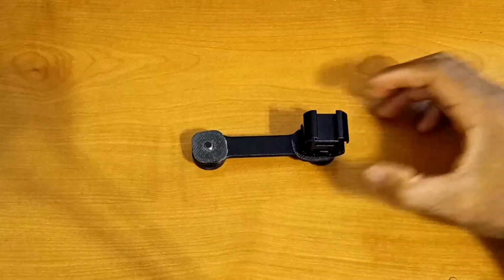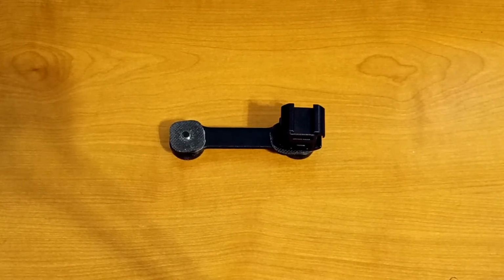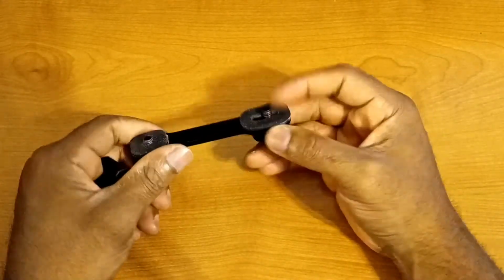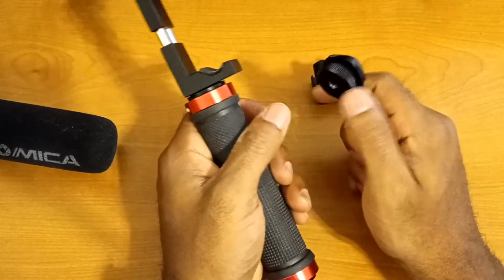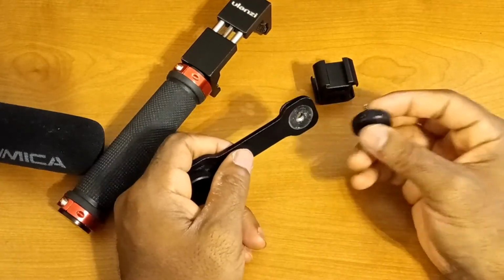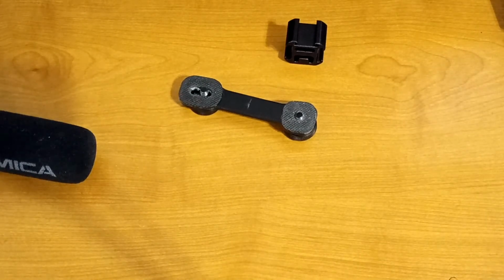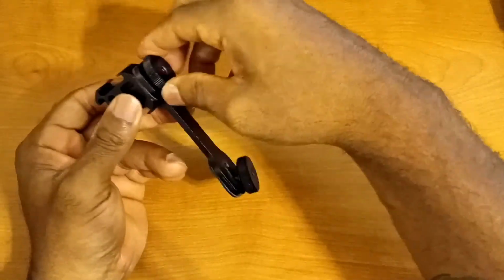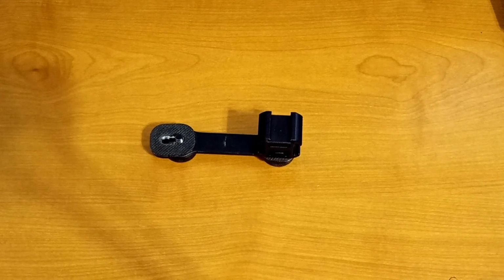Ulanzi PT-3 3 in 1 Triple Hot Shoe Mount Adapter Full Review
Featured Music:
Lafayette

Buy Links
Ulanzi triple Cold Shoe Mount

free Robinhood stock just by using this link trying something new

Note-in an effort to keep the video description as clean and straightforward as possible if you would like to get links to the other related videos please make sure you click on it hashtags located down below in the video description thank you and I do apologize for the inconvenience.